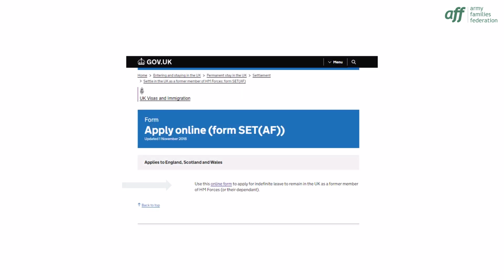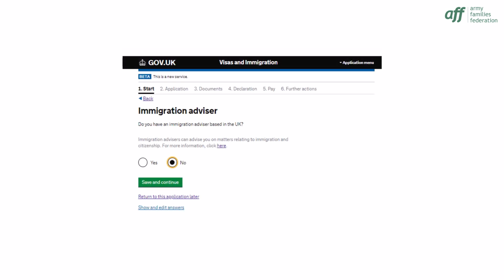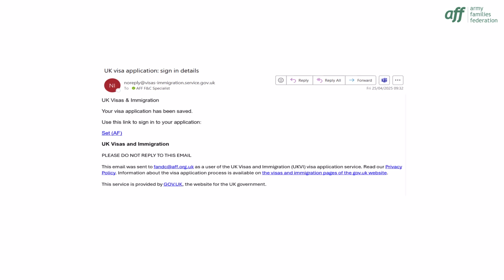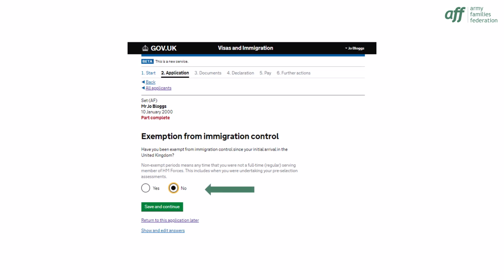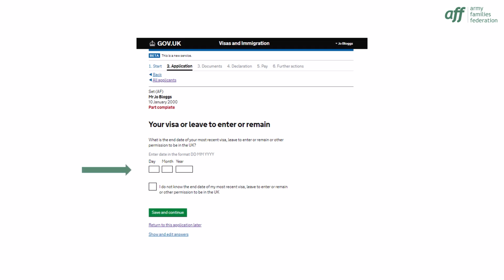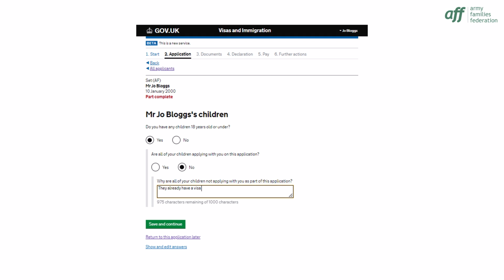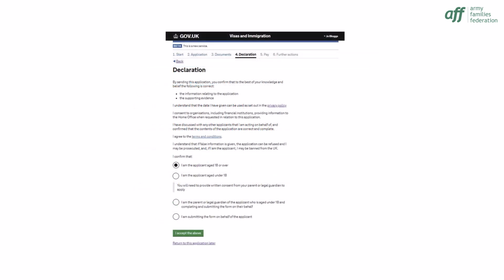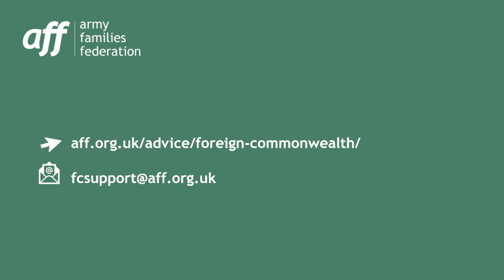How to complete an application for ILR in the UK, if you are an Armed Forces Service leaver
This is an Army Families Federation video to explain how to complete an application for Indefinite Leave to Remain in the UK, if you are an Armed Forces Service leaver.